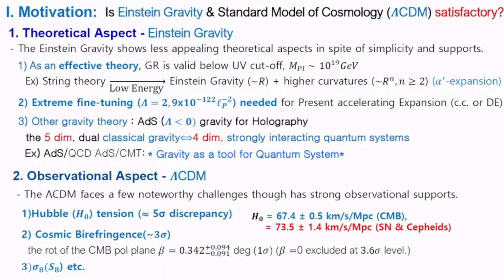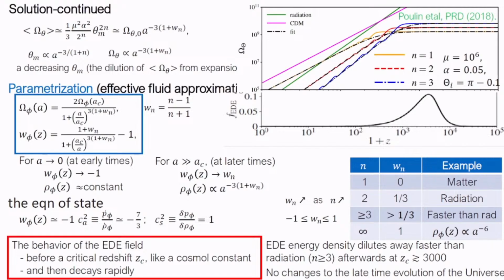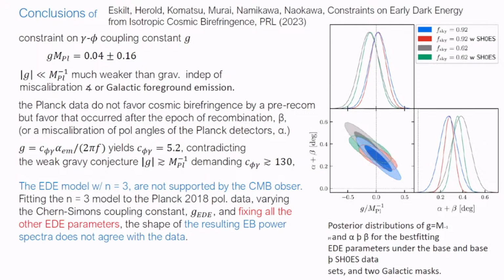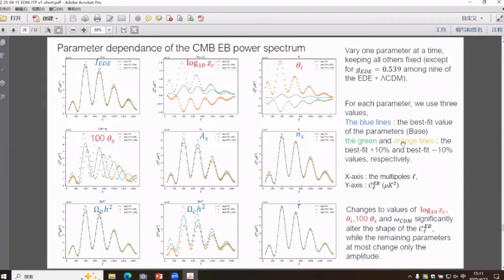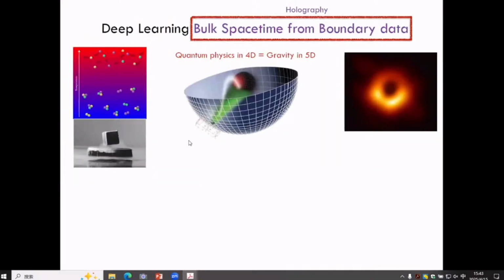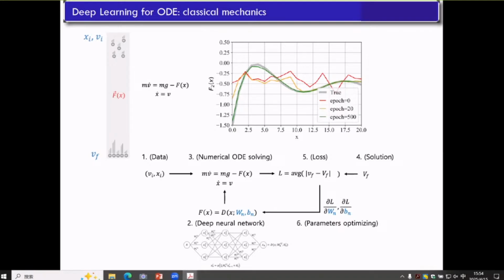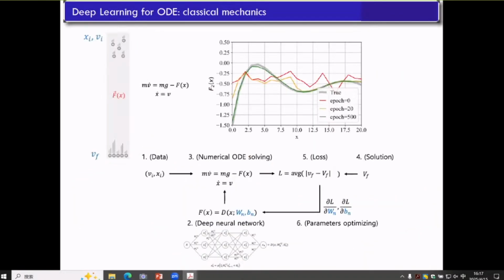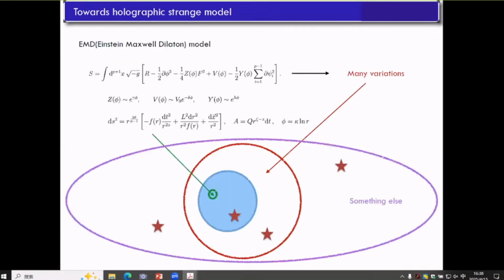Early Dark Energy Models and Cosmological Tensions：Bum-Hoon Lee（Sogang University）【中科院理论物理所】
Title：Early Dark Energy Models and Cosmological Tensions：Bum-Hoon Lee（Sogang University）【中科院理论物理所】
Time：April 15, 2025 14:00（Beijing）
Organizer：中国科学院理论物理研究所

Abstract：
Recent observations such as H0 and cosmic birefringence challenge the Standard cosmological model of ΛCDM. We introduce the Ultralight Axion-like model of Early Dark Energy (EDE). With the potential of n=3, we work the observations of the EB mode of the cosmic microwave background (CMB) radiation and local expansion rate measurements. Our results show that the shape of the CMB EB angular power spectrum is sensitive to the background cosmological parameters. We find that the EDE model with n=3 can provide a good fit to the observed CMB EB spectra, consistent with the locally measured value of the Hubble constant. Our result is the first to show that axion-like EDE can provide a unified explanation for the observed cosmic birefringence and the Hubble tension.

Bio：
Prof. Bum-Hoon Lee obtained his Ph.D. from Columbia University in 1989, and then became a professor at Hanyang University and Sogang University. From 2005 to 2014, he promoted the construction of QUeST (Center for Quantum Space Time) and served as the first director. After 2015, he served as the president of the Korean Physical Society (KPS), Asia Pacific Center for Theoretical Physics (APCTP), and Korea Council of High Energy Physics. He received many honors such as the SungBong Prize of the Korean Physical Society in 2023, Minister Citation of Contribution to Securing Research Ethics in 2022, Presidential Medal in 2022, and Minister Citation of Contribution to the Basic Research Promotion in 2012. He is also the editor of International Journal of Physics A, Modern Physics Letters A. His works have been cited more than 3000 times, with an H-index of 30. His recent research interests include gravity, cosmology, and string theory.